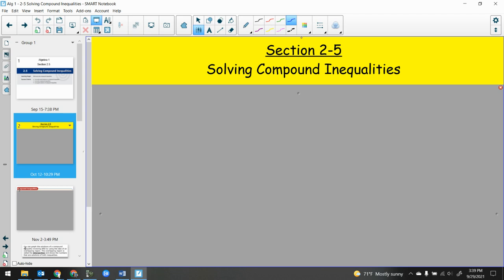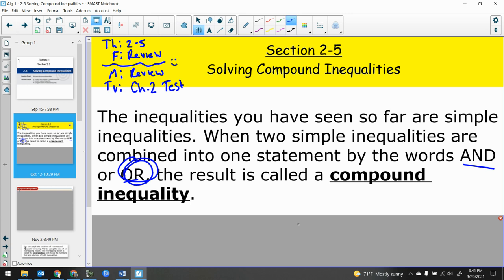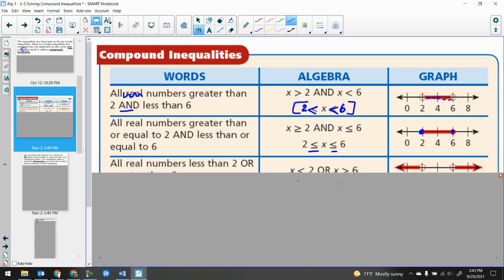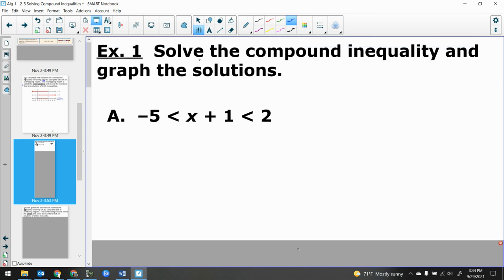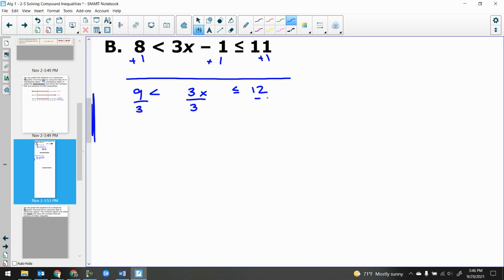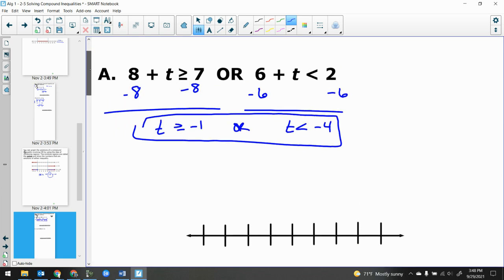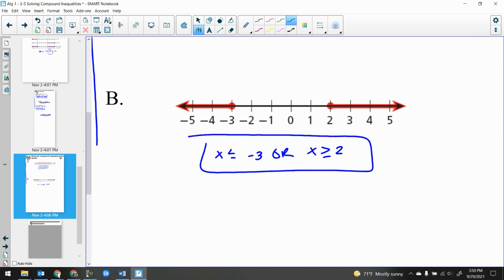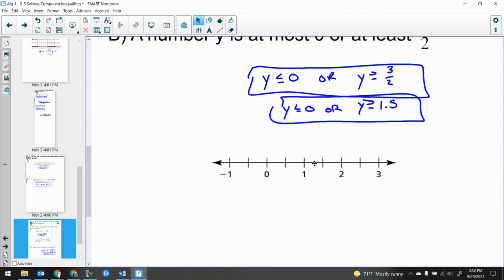Algebra 1: Section 2-5: 9-30-21